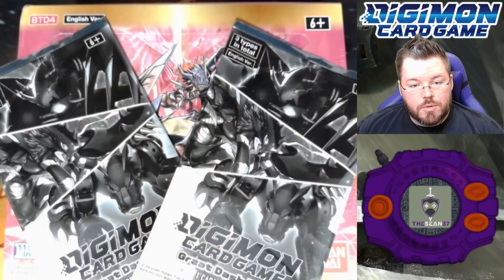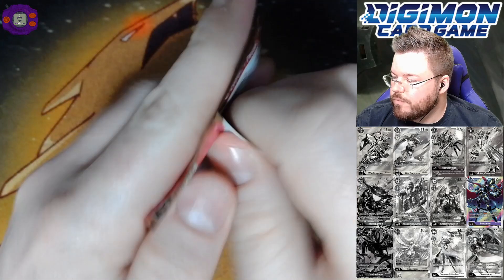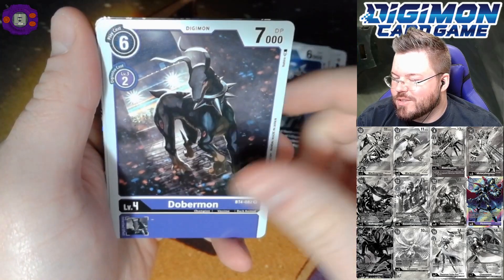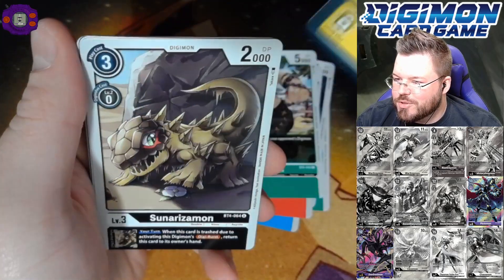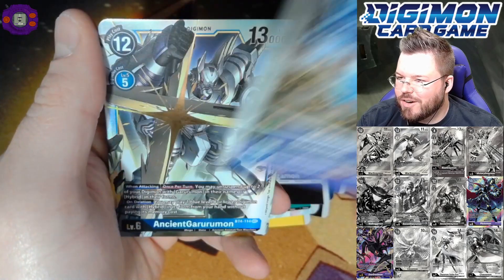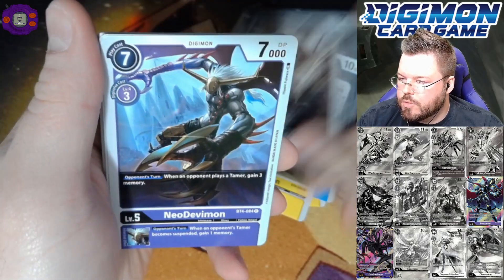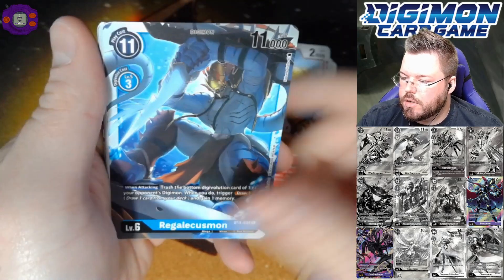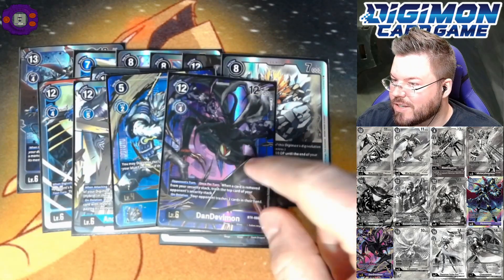Digimon Card Game Great Legend Booster Box Opening - Our Very First BT4 Box!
Hey guys and gals! I'm Sean. I do pack openings, gameplay, and deck profiles for Digimon. We're always on the hunt for our favorite cards of each set.